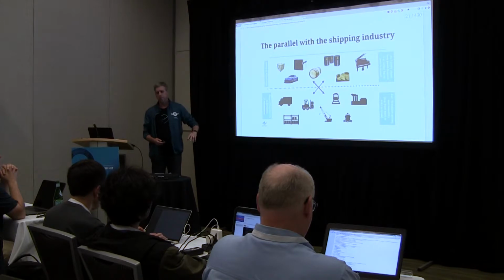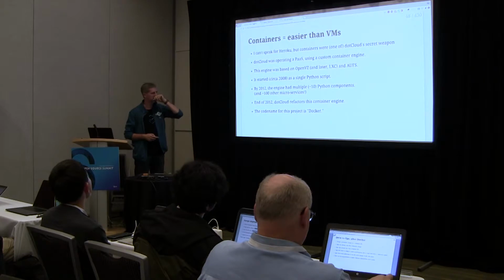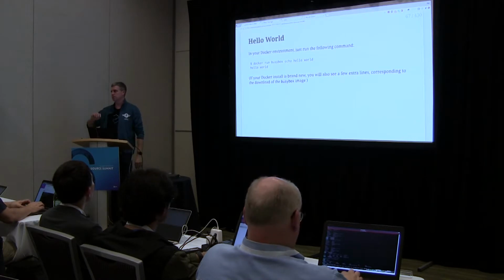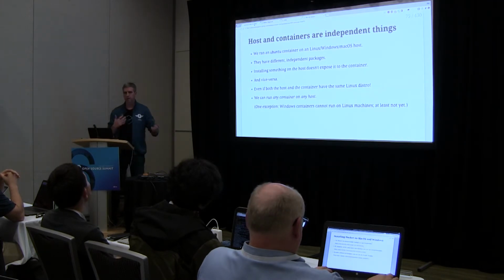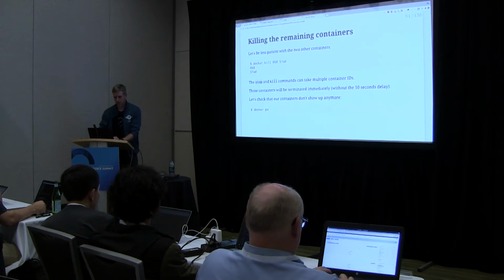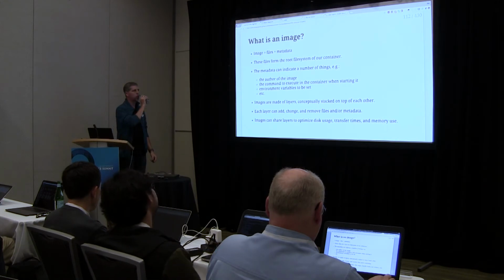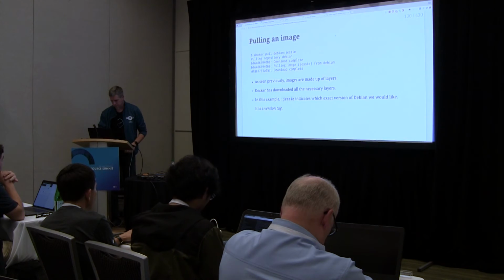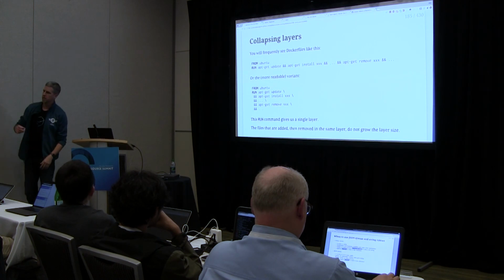C-ALE: Docker Learning to Ride the Whale - Phil Estes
Thursday August 30, 2018 2:00pm – 3:30pm
Room 204
An introduction to Docker container technology, including hands-on instruction for writing Dockerfiles, create images, and work with images on DockerHub and other container registries. This instructional talk and lab session will give you the details you need to use and understand Docker container technology.

Speaker:

Phil Estes
Distinguished Engineer & CTO, Container Architecture Strategy, IBM Cloud

Phil is a Distinguished Engineer and CTO, leading Linux OS and Container Architecture Strategy for the IBM Watson & Cloud Platform organization. Phil is a core contributor and maintainer on the Docker engine project where he has contributed key features like user namespace support and multi-platform image capabilities. Phil is also a founding maintainer of the CNCF containerd project, and is a member of the Open Container Initiative (OCI) Technical Oversight Board (TOB).
Phil speaks worldwide at industry & developer conferences and meetups and enjoys helping customers and developers alike understand this fast growing ecosystem. Phil is a member of the Docker Captains program and maintains an active blog on container topics You can find him on Twitter @estesp.